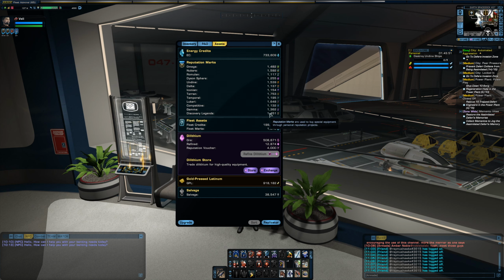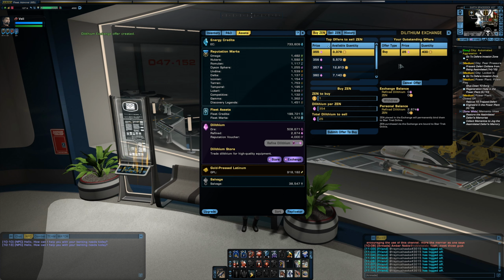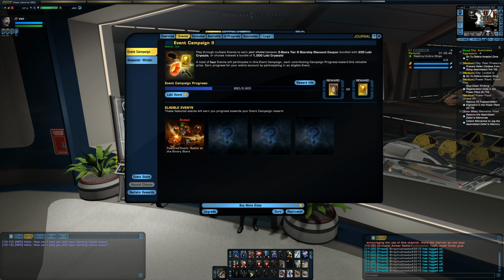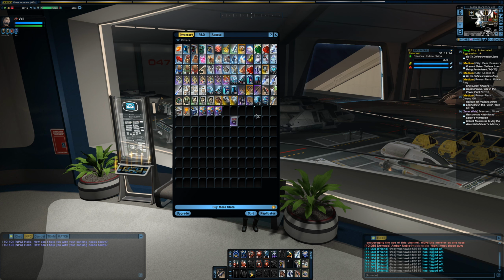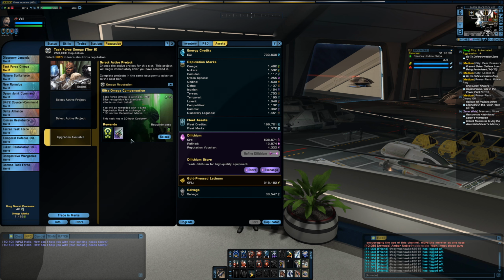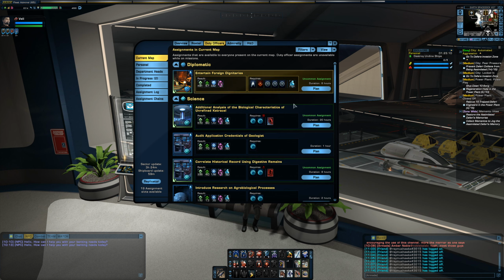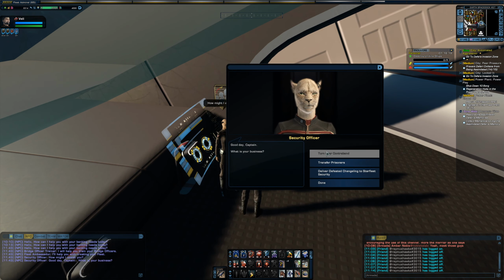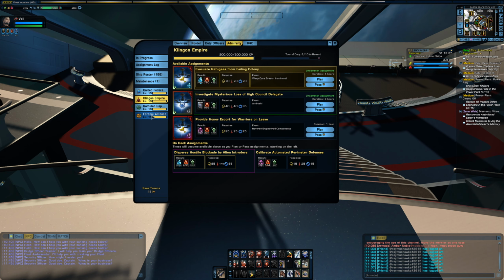KCF Academy Tutorials 3 - Game currencies and systems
Going over the different currencies, Duty officer and admiralrty systems, R&D Crafting.

Sorry about the length, probably should've been two videos. Oh well...